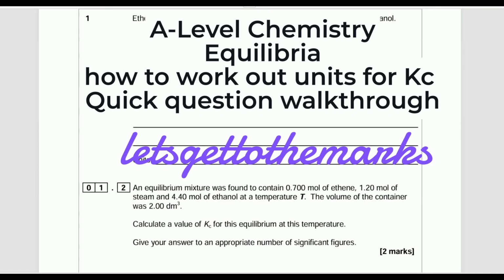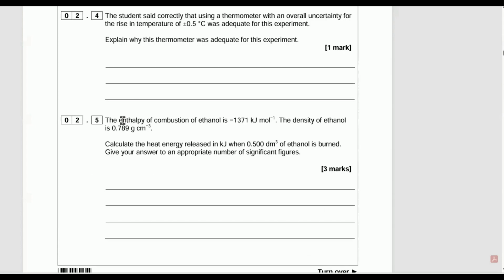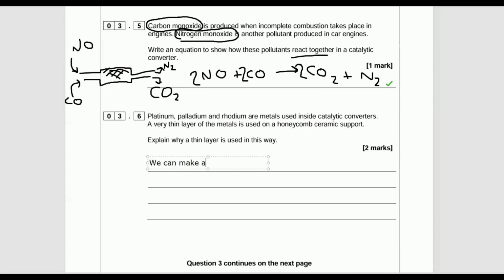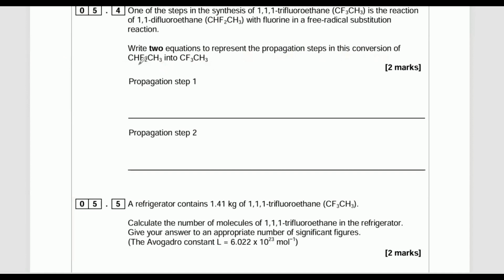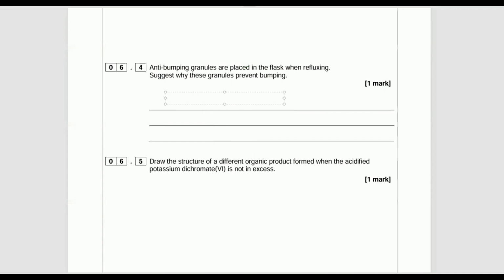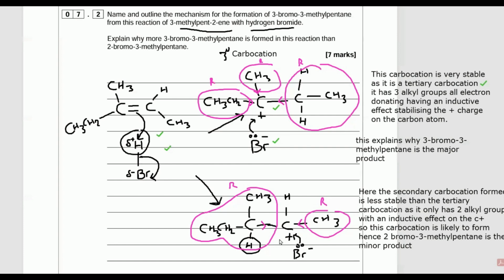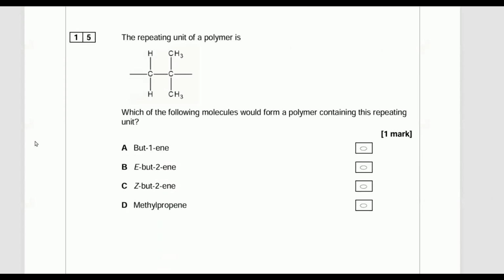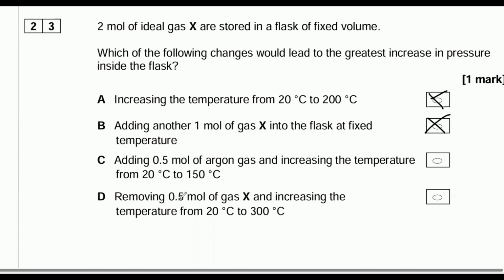AS-CHEMISTRY 2016 PAPER 2 Walkthrough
LINK TO THE PAPERS